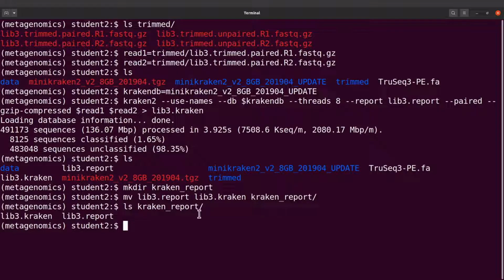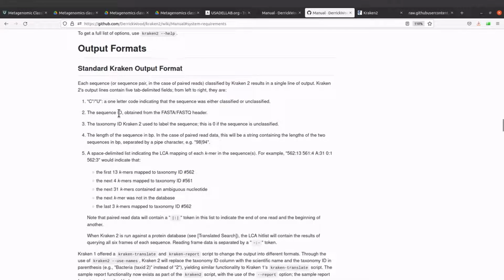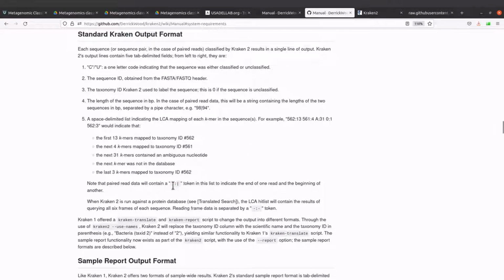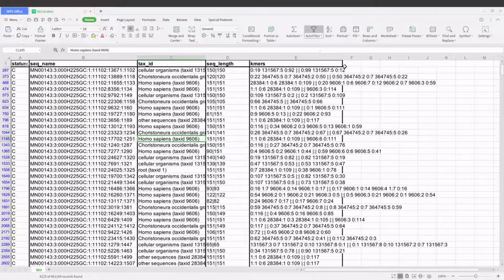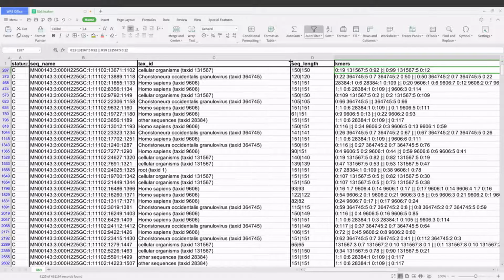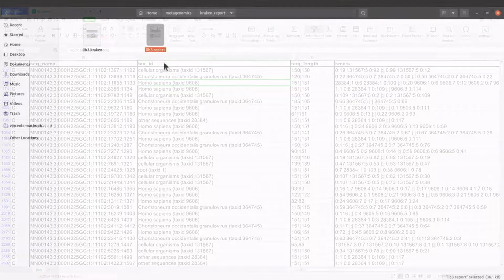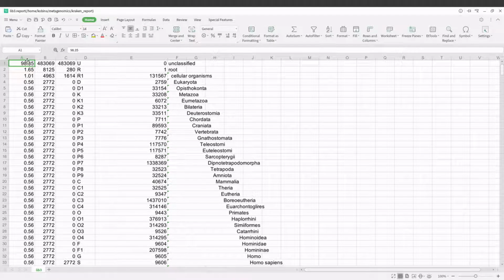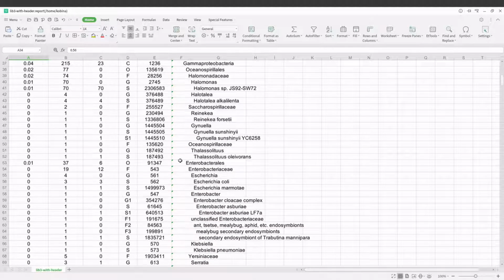Metagenomics Data Analysis Tutorial | How to Interpret a KRAKEN results